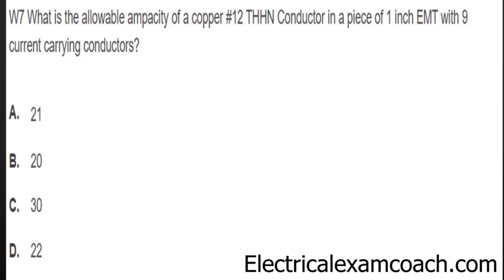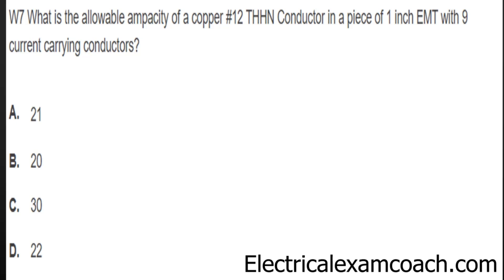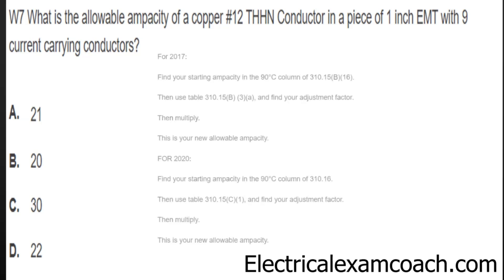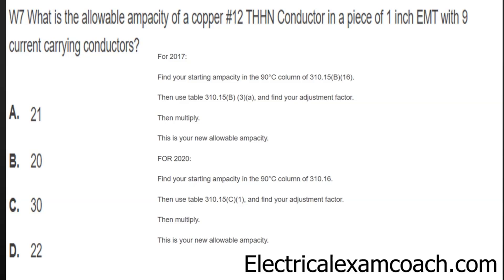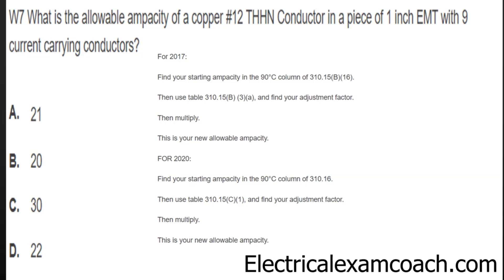#96 Electrical Question of the Day